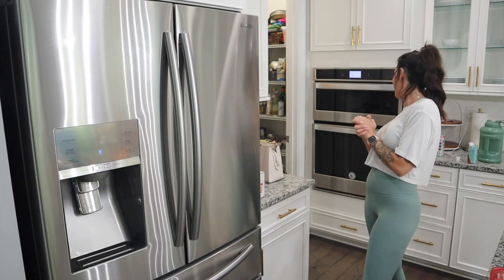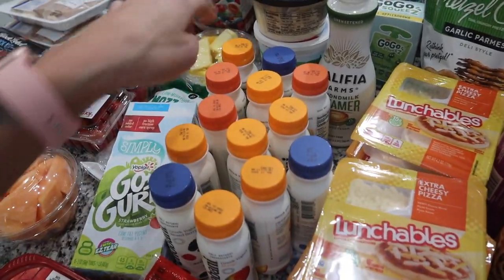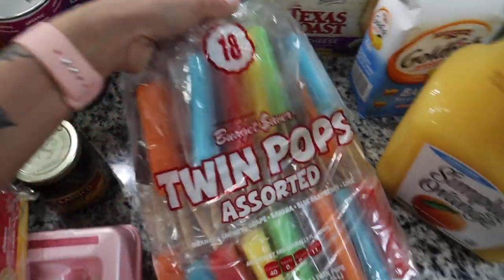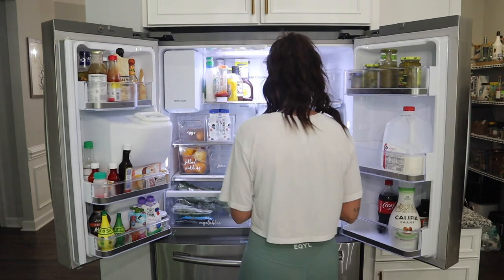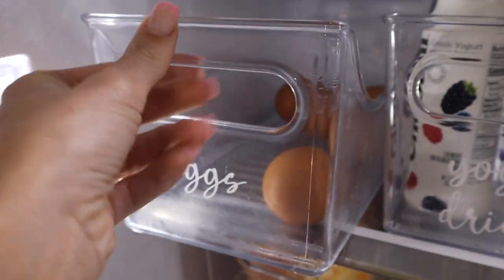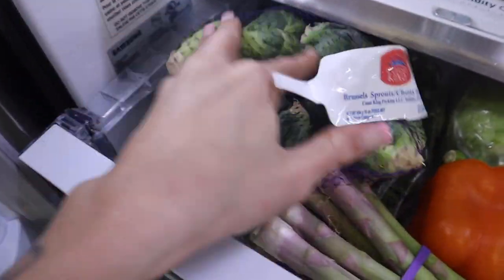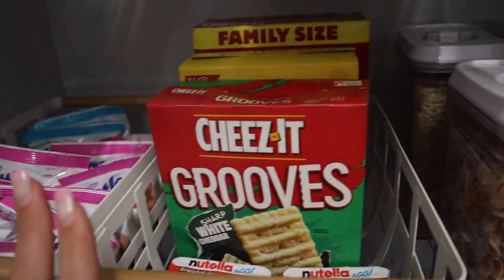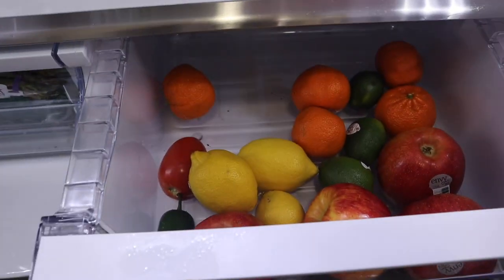HUGE GROCERY HAUL | FRIDGE & PANTRY ORGANIZATION | MORE WITH MORROWS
PRODUCTS & LINKS:
Spice Jars

Space Jar Labels

Recycle Bin

Spinning Lazy Susan

Extra Large Stackable Food Storage

Can Dispenser Storage Organizer

Clear Plastic Storage Bins

Refrigerator Organizer Bins

Large Food Storage Containers with Lids (4 Piece Set

Small Food Storage Containers with Lids (6 Piece Set)

Wired White Basket With Wooden Handles

Clear Multi Purpose Bins

2 Gallon Glass Canisters

Touchless Trash Can

Bona Mop

Bona Mop Refill